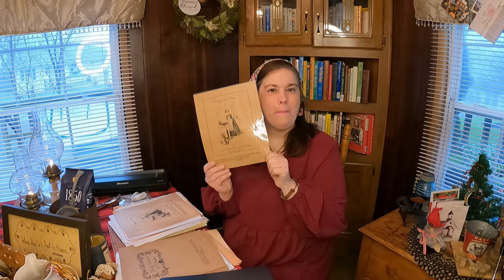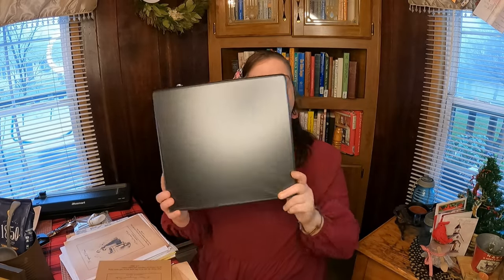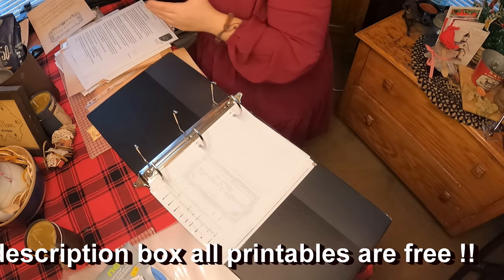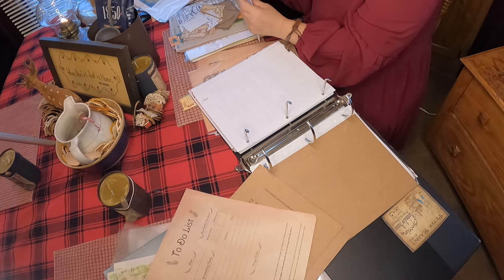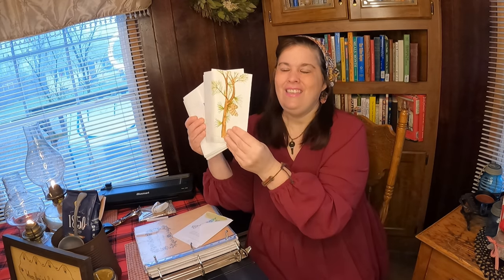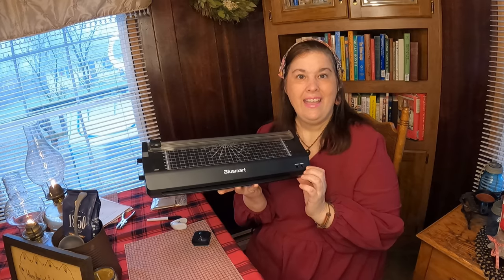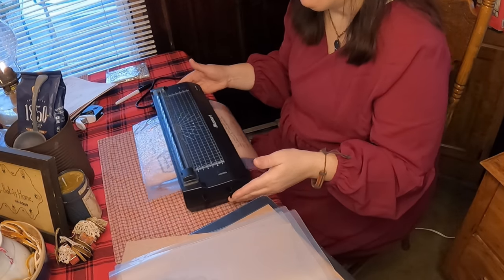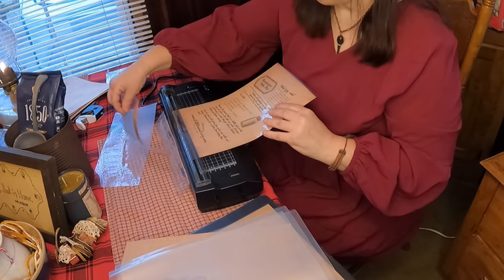Free Old Fashioned Printables (DIY Notebook)